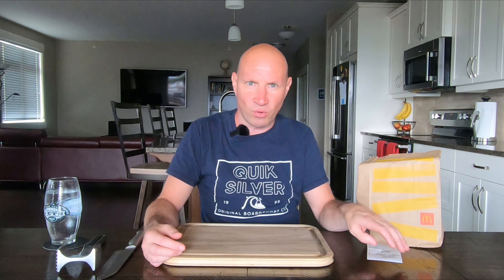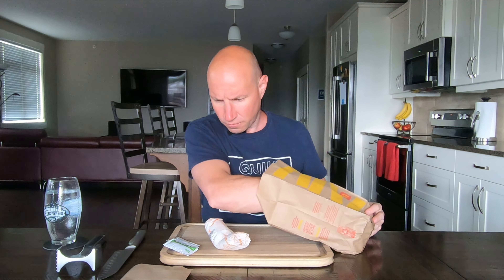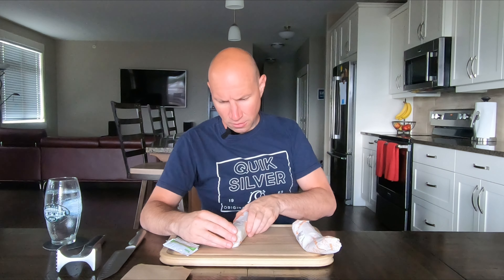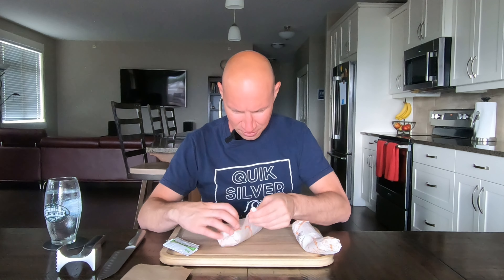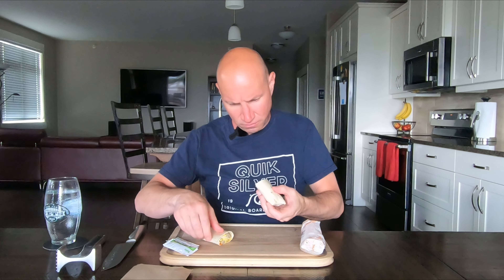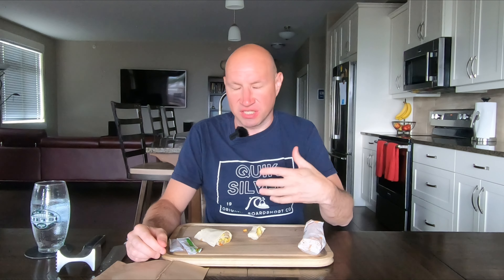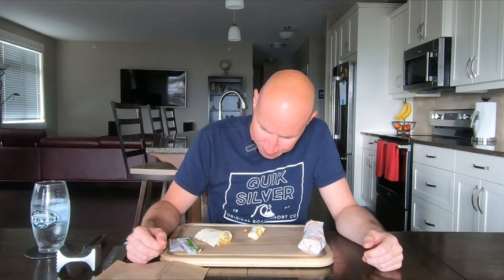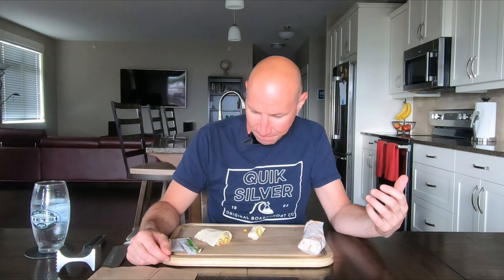McDonald's Breakfast Burritos!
A savoury mix of fluffy eggs, green peppers, onions, sausage and processed cheddar cheese all wrapped in a warm white flour tortilla.